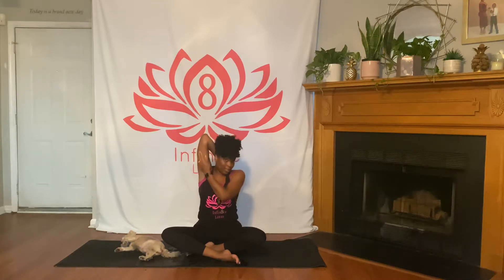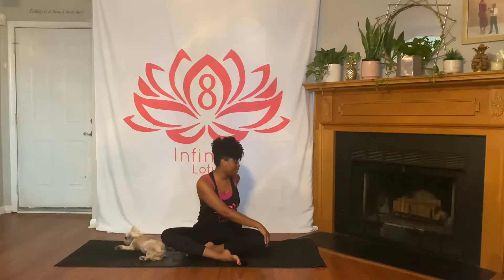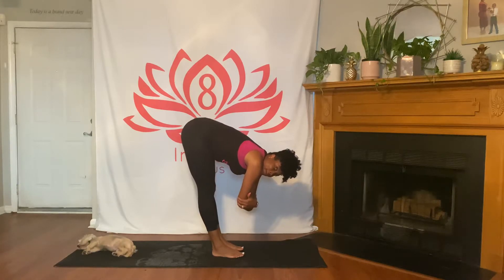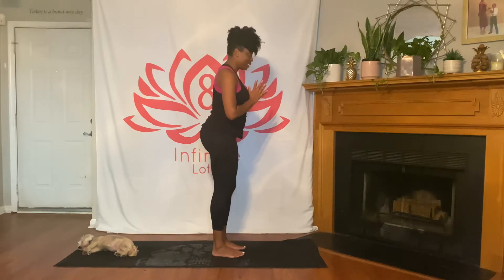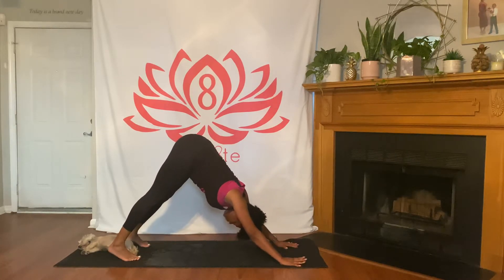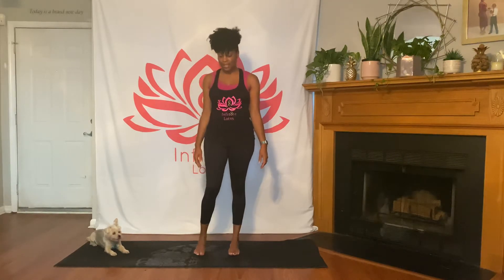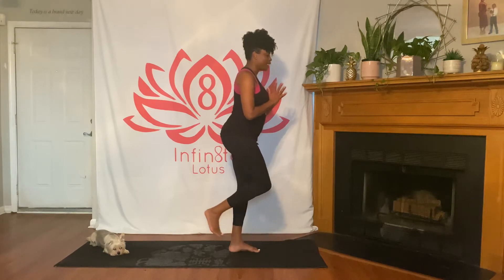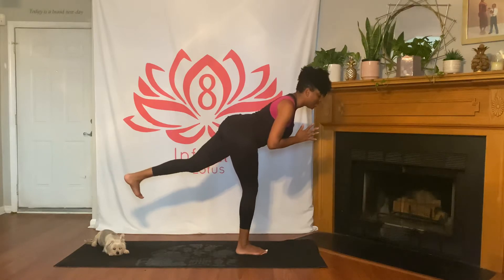Slow Moving Flow w/ Khalilah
Join me for a flow that combines breathing, centering and balance!